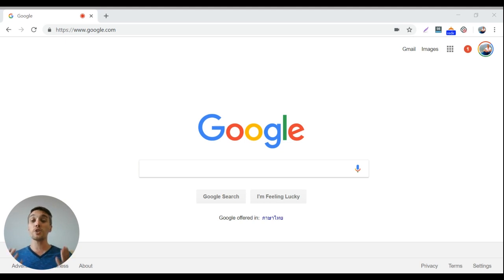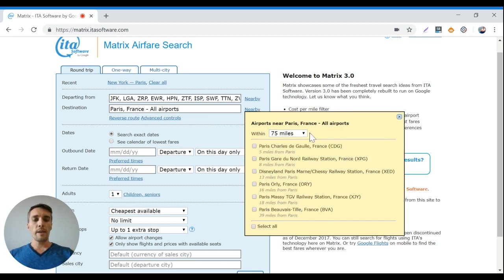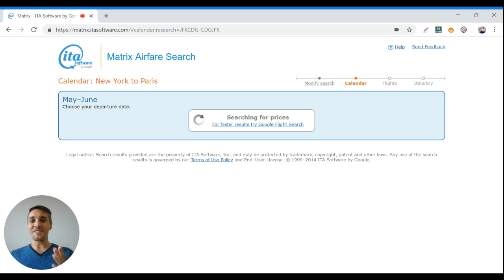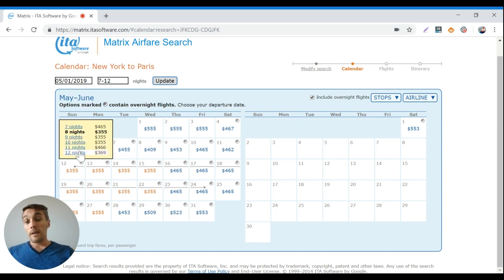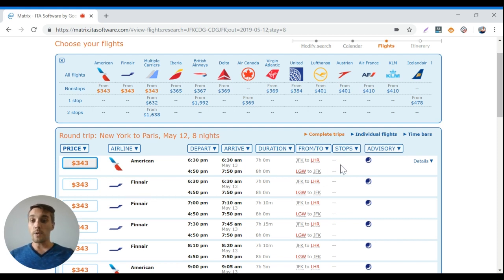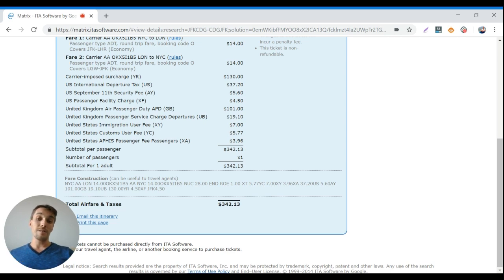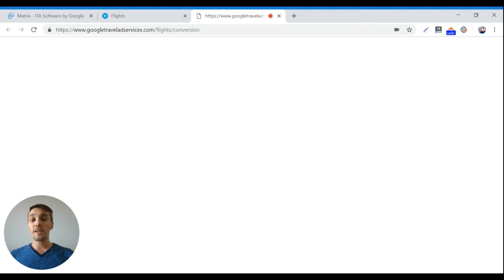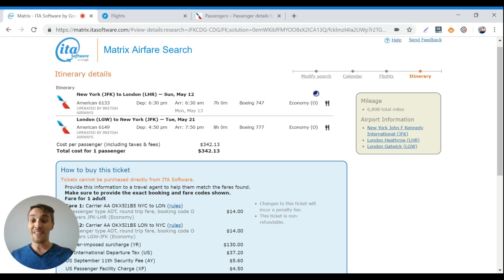How to Find Airfare Deals with ITA Matrix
In this quick walkthrough of the ITA Matrix, I'll show you how you can use this powerful online tool to quickly search thousands of possible international flight deals, and ultimately figure out how to find airfare deals for yourself.